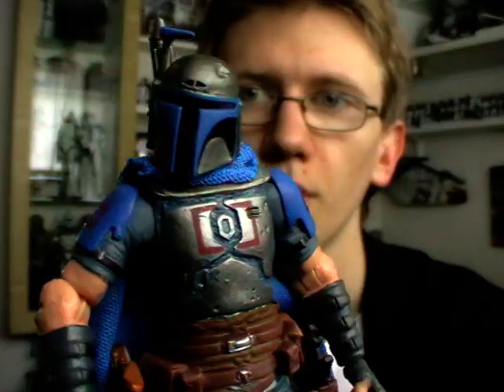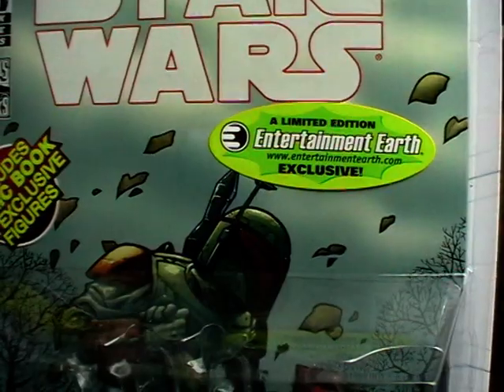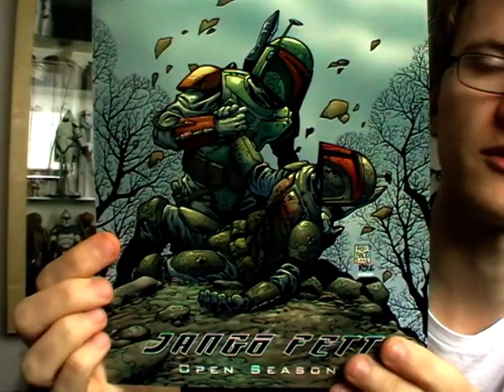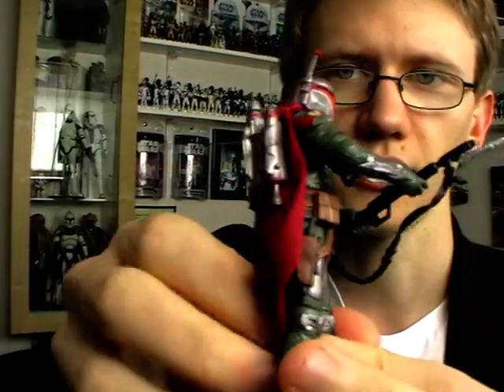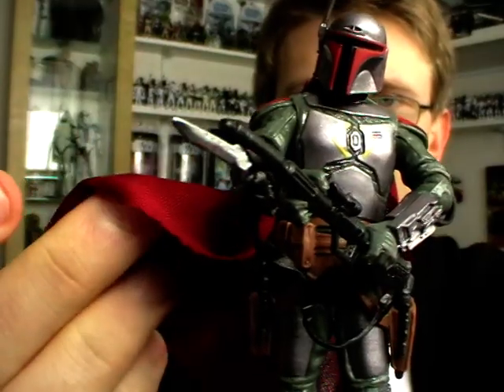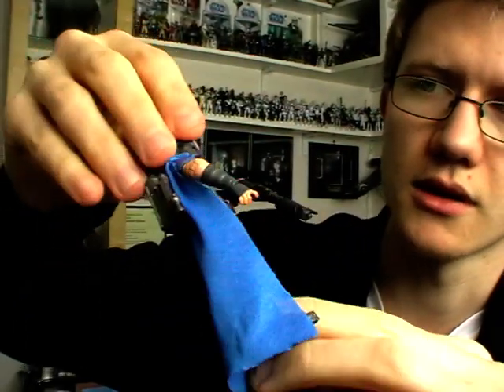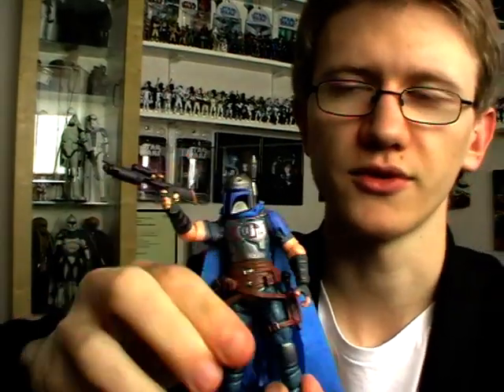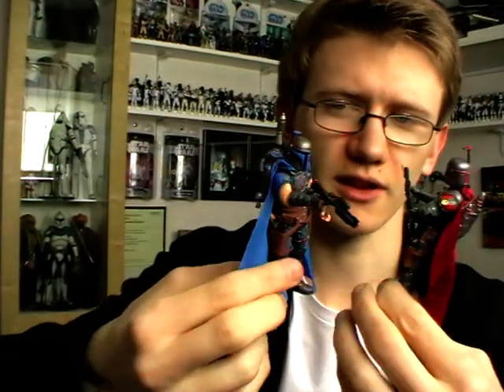Jaster Mereel & Montross "Jango Fett: Open Seasons" (Entertainment Earth Exclusive) Comic Pack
Mandalorian leader Jaster Mereel and his second-in-command Montross play pivotal roles in the dark past of Jango Fett. Mereel and Montross change the life of the future bounty hunter during the Mandalorian Civil War in the decades before the Clone Wars.